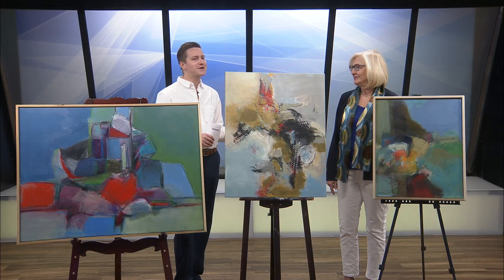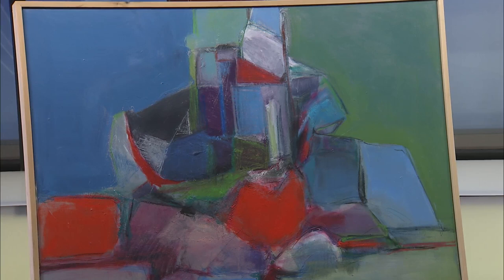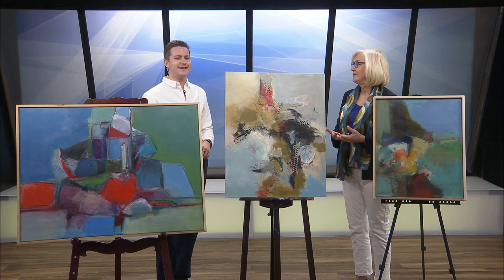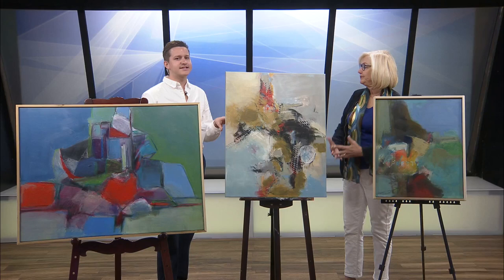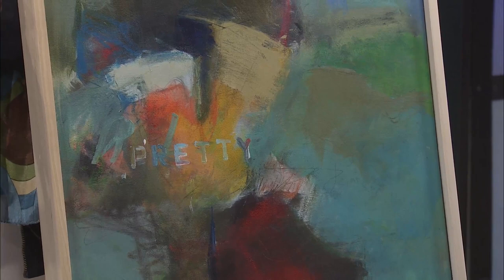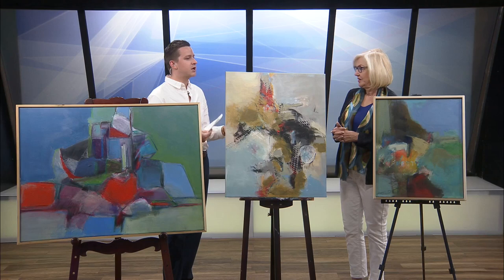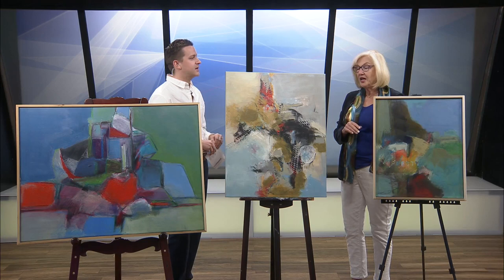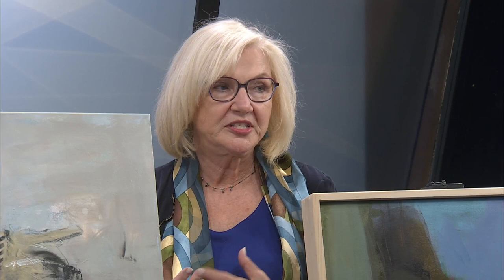Fresh Gallery Spotlight: Becky Lewis Smith